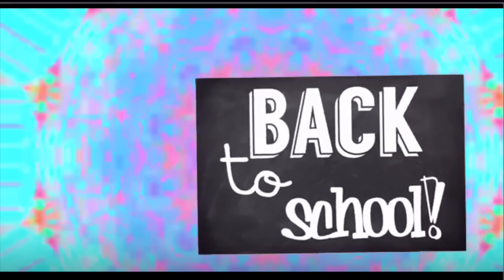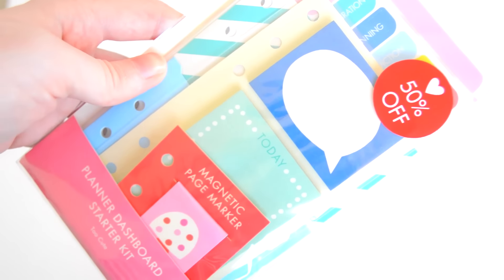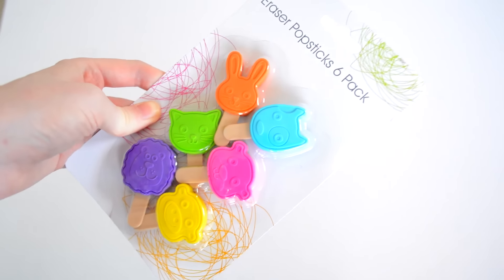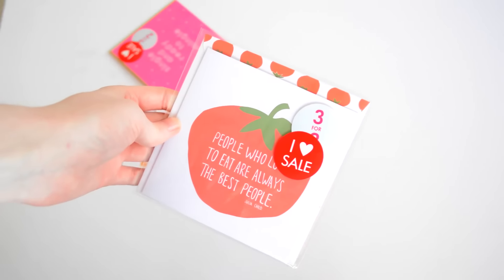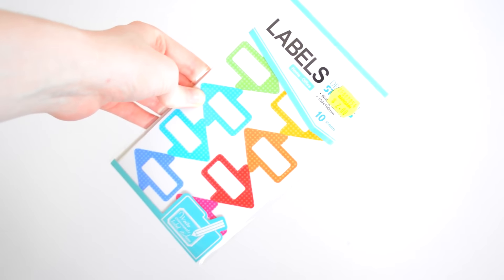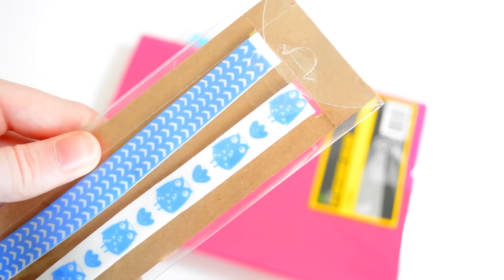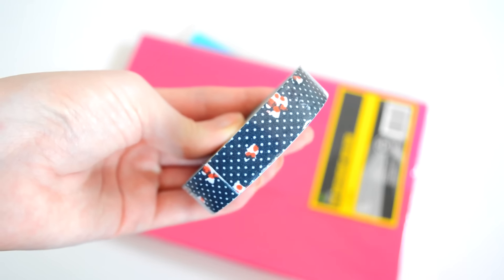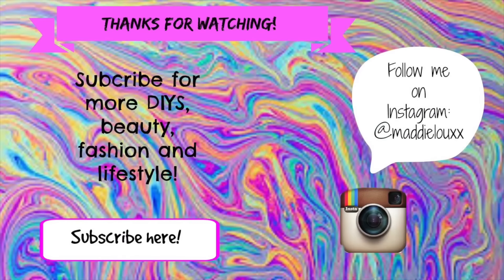BACK TO SCHOOL 2016: SUPPLIES HAUL & Organization Tips 2016 | TUMBLR INSPIRED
Back to school supplies haul 2015, with a few stationery and planning items I have picked up recently for school and crafting! Back To School Haul 2015! School Supplies Essentials! Tumblr School Supplies! Most of this is for upcoming videos and SUPER Organization skills. Want more tips on how to be organized for this school year or term? Let me know below with your burning questions. Like being organized like me? This is the place for you! Please note: Although I am English & Australian, I spell Organisation the American way as to not confuse everyone! You will see me spelling it both ways as I love to support cultures & differences. If you're reading this comment: ORGANIZATION IS THE BEES KNEES!

Hear an English accent? You're correct. I'm British living in Australia, that's why you'll see a lot of Australian content. I love filming beauty videos, fashion videos, lifestyle videos and educational videos. DIYS and Educational videos are what you're going to see most of on this channel, including Back to School videos, so if you like those type of videos GO AHEAD AND SUBSCRIBE! I guess I'll see you around. LOVE YOU ALL!!

Enjoyed this video? Please give it a BIG THUMBS UP!

Instagram I follow random people daily, so be sure to follow and say Hi.

Please note: I make my own overlays on keynote and use the amazing advice and tutorials from Gabrielle Marie here on Youtube.